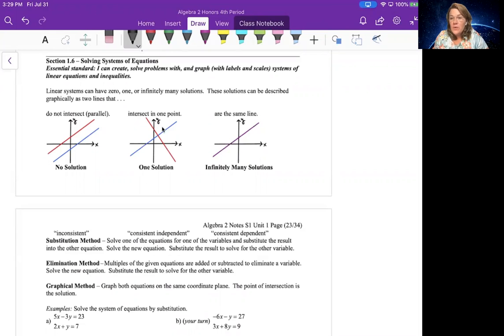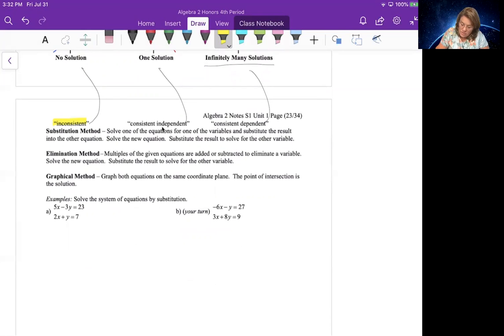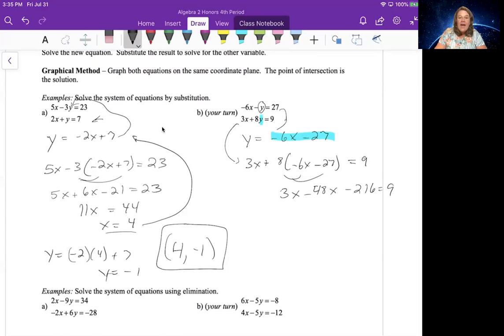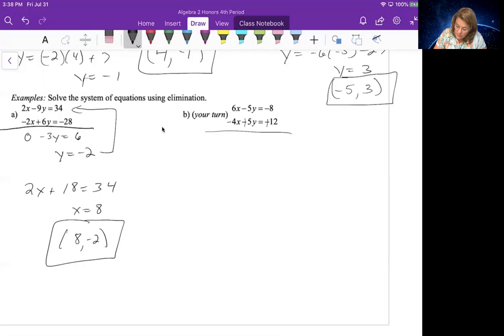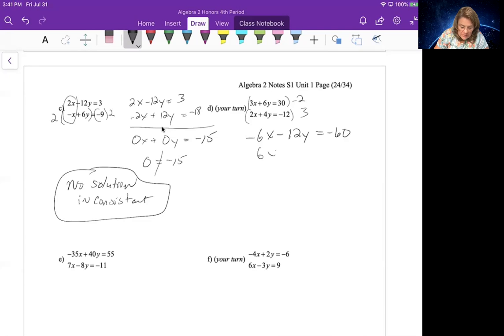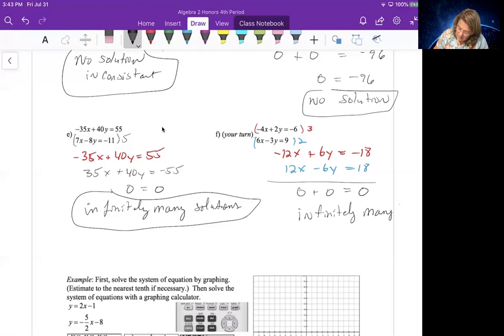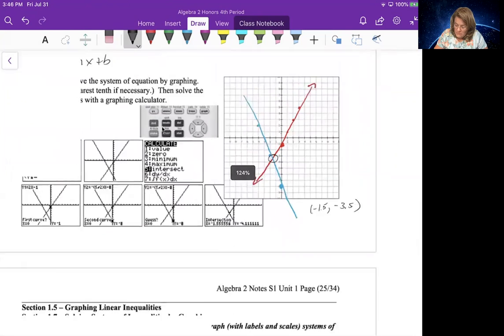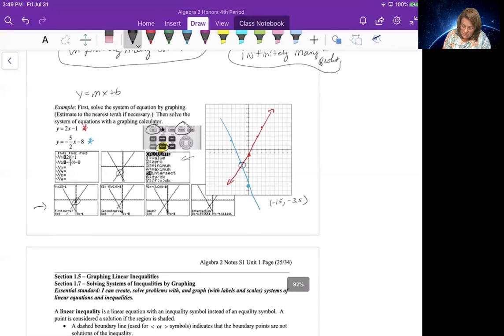Lecture 4b: Solving systems of Equations